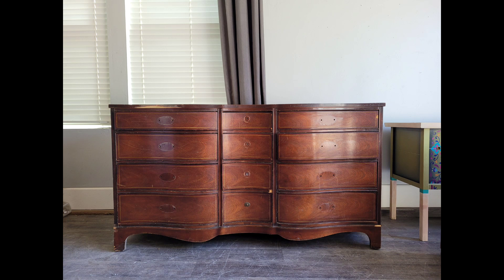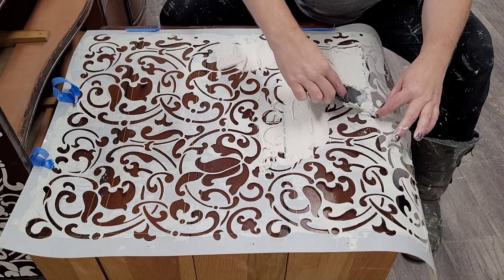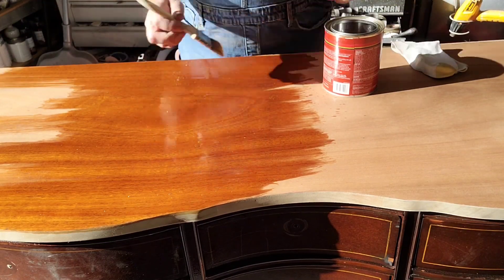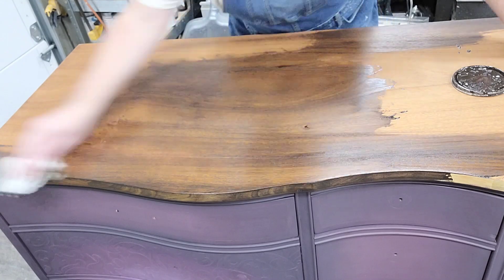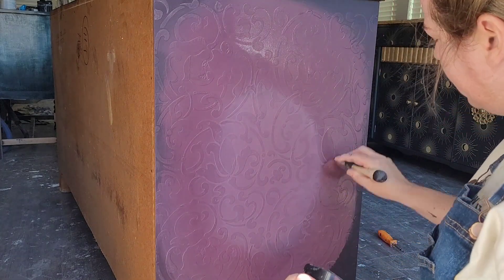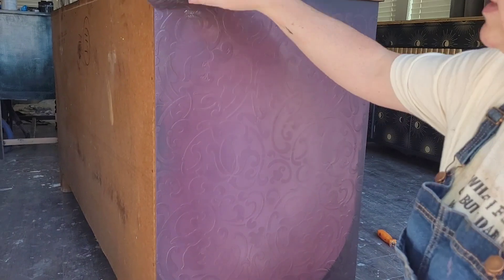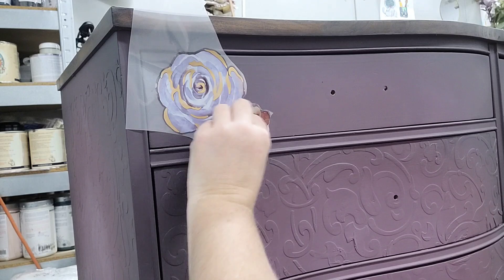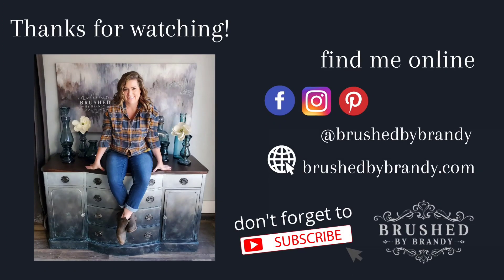DIY How To: Dresser Turned Changing Table using paint, furniture transfers, and stencils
Im going to be an aunt again and its a little girl! My sister needs a dresser/changing table for her nursery and has requested shades of purple to match her draperies. So lets add some subtle details with a raised stencil to go under a rich blended paint finish, then add some transfers and gold to really make this one special, a piece that can grow up with her

Materials list:

✅Wise Owl Paint In black cherry, antique villa, and black

✅joint compound for raised stenciling

✅general finishes gel stain

✅spray shellac

🔅Follow Brushed by Brandy at:
Facebook.com/brushedbybrandy
Instagram.com/brushedbybrandy

@Wise Owl Paint Party  @Redesign with Prima